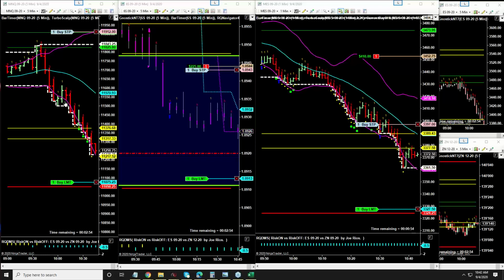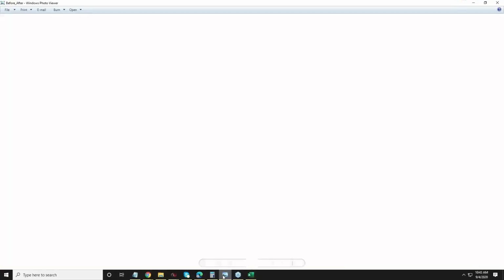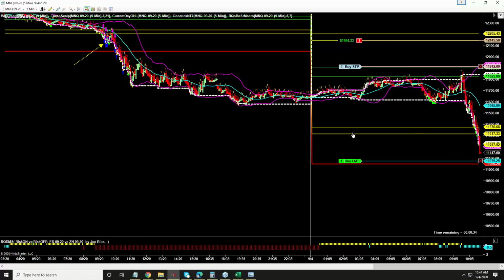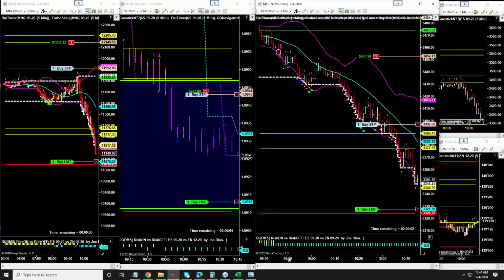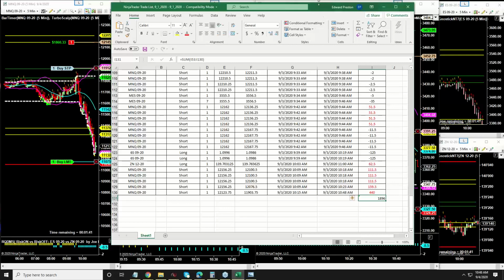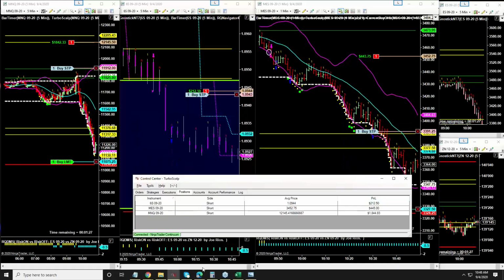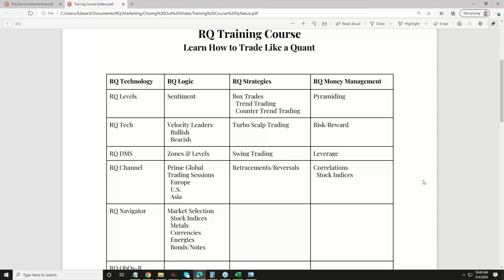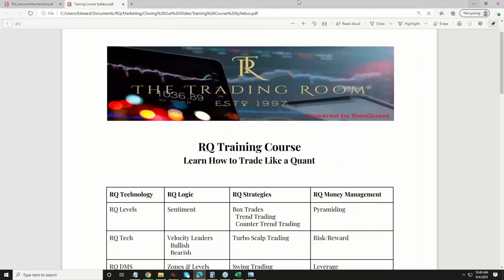2020 09 04 The Trading Room® - End of Week Review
The Trading Room® TradeLAB   Powered by RiosQuant Technology
Watch and learn how to apply logic to daytrading in the futures and stock markets.  Join us every Monday - Friday beginning at 9:15 am for pre-market analysis and opening bell trade set ups.